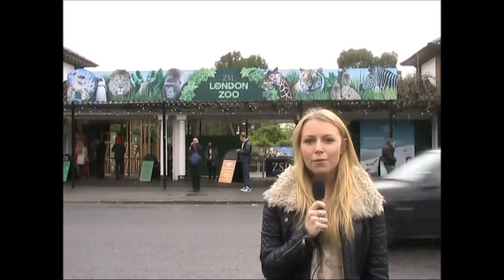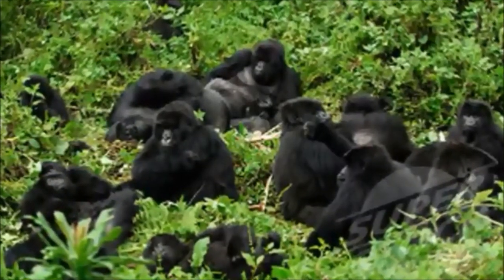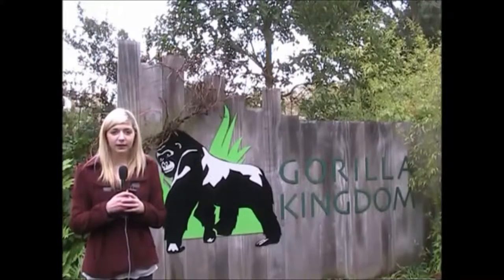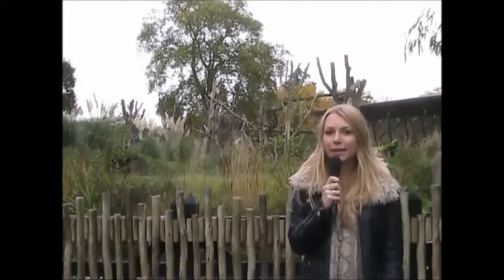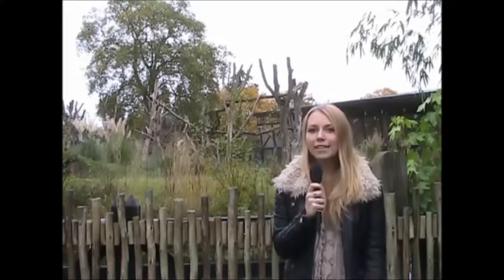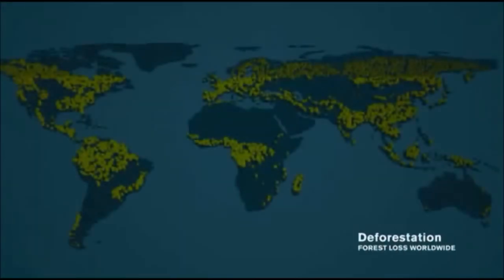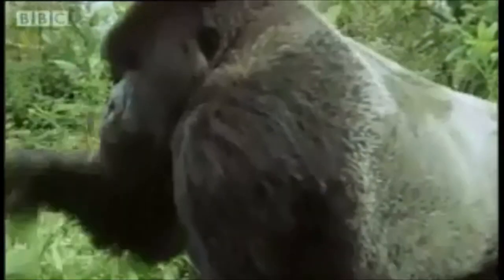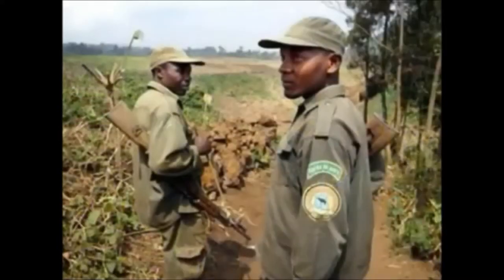gorilla conservation 2 upload to youtube